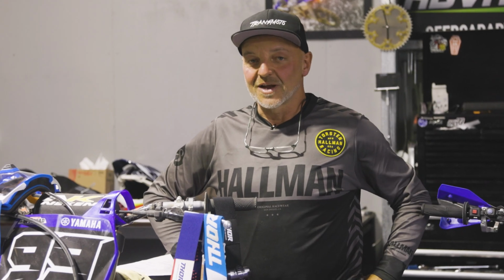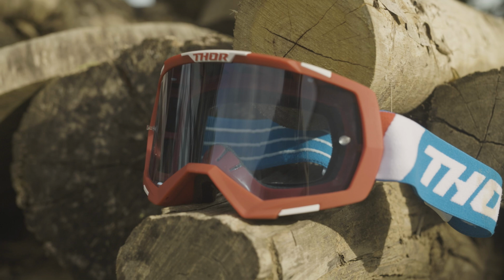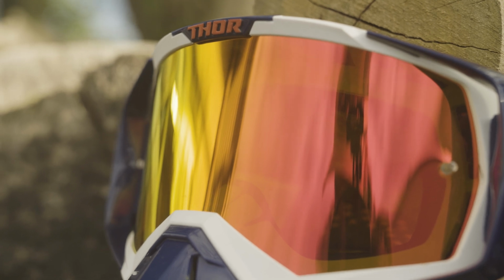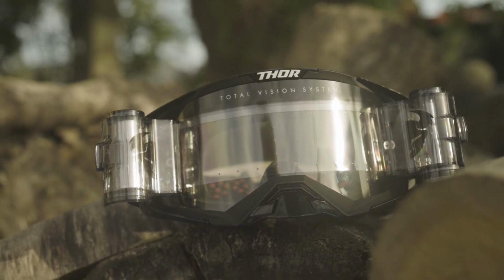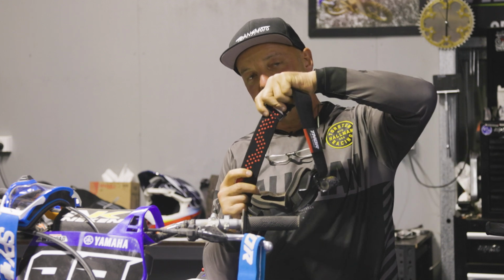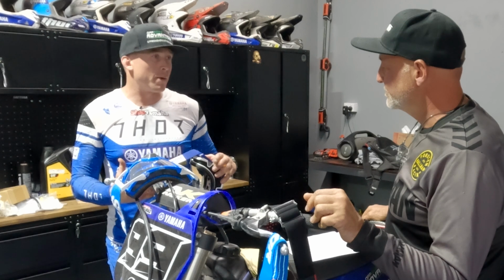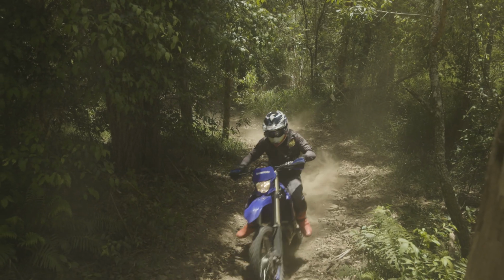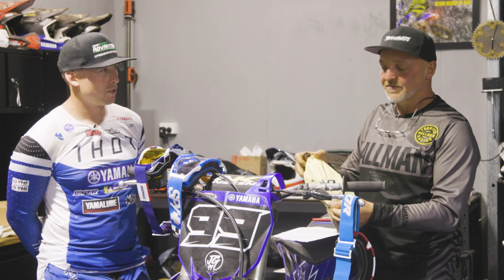Product Review: Thor Activate Goggle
The Activate Goggle is Thor’s all-new, top-of the line model (released simultaneously with Thor’s new price-point goggle, the Regiment) – and together, they effectively replace Thor’s existing Sniper and Conquer models.

But how do all the updates to the Activate Goggle (a few of which are generally only found on pricier goggles, according to the brochure), translate in the real world? After testing them for a few months, here’s our take…

RRP
• $109.95 – Thor Activate Goggle (available in six colours and eight different lens options)
• $59.95 – Total Vision System (lens and roll-off system, fits both Activate and Regiment goggles)